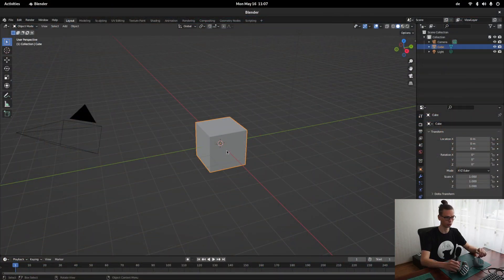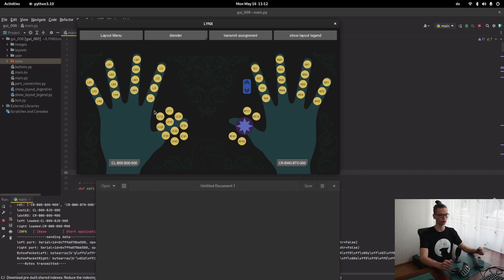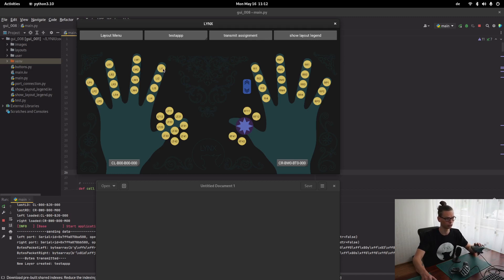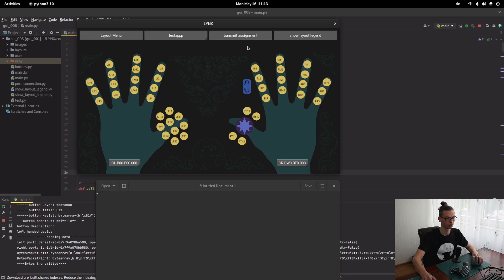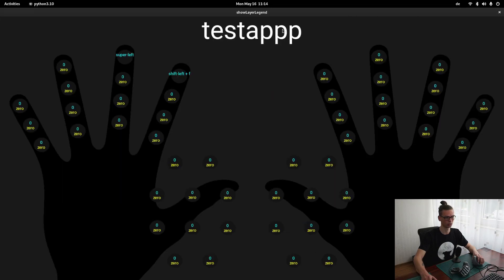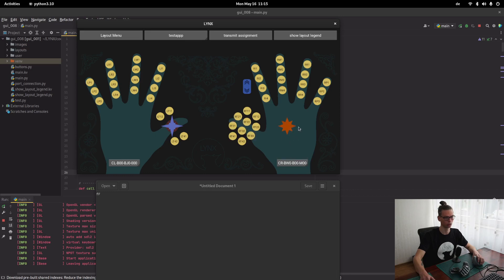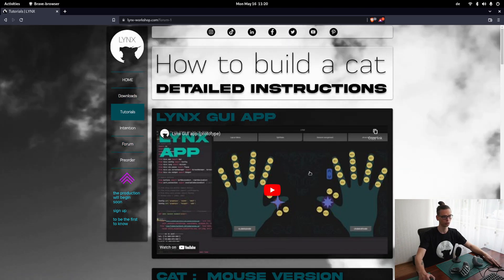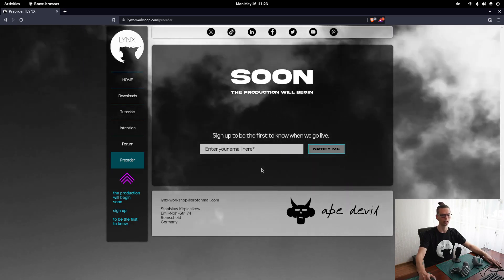introduction to cat tool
On the following website you will find everything you need to build the tool.

Suport the project if you choose so.